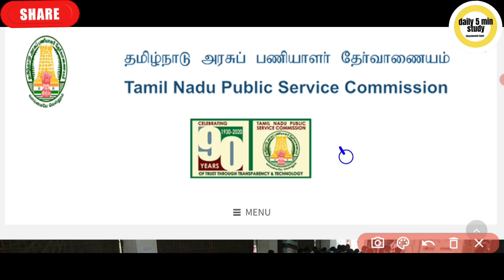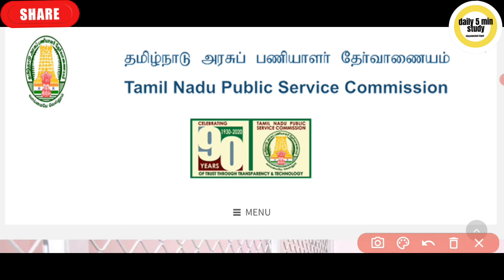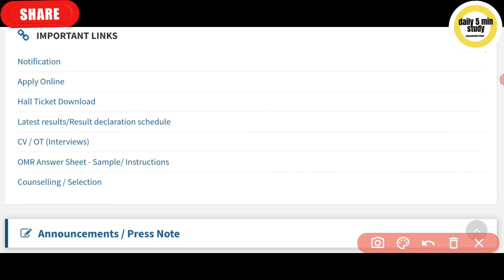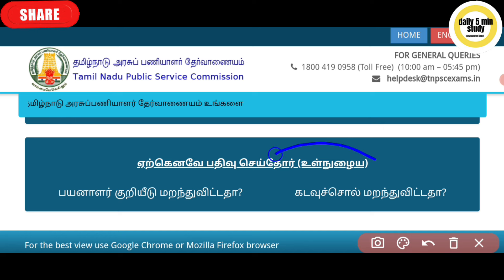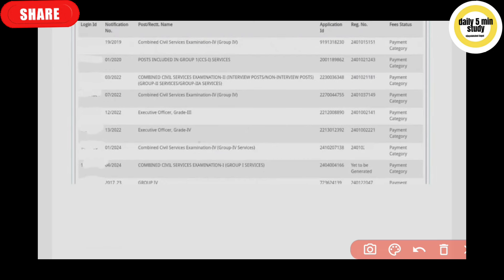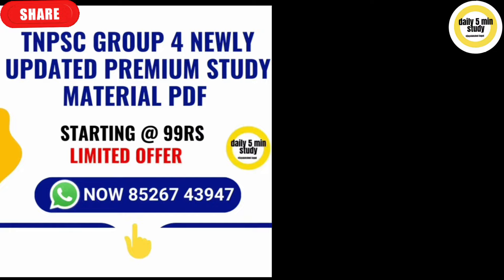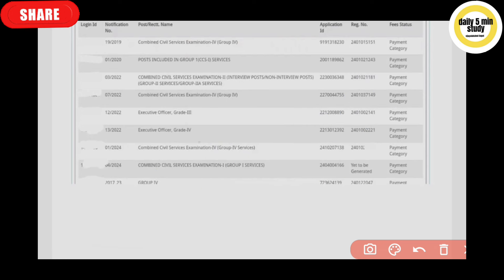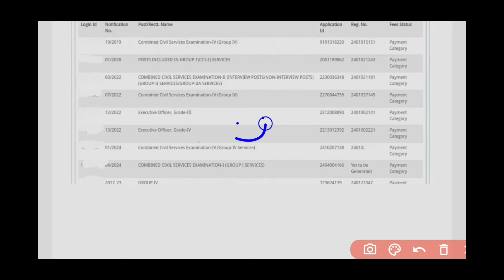Tnpsc Group 4 Registration Number Released 👉 tnpsc group 4 Hall ticket download 2024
😃குரூப் 4 தேர்வில் உங்கள் மதிப்பெண்ணை உயர்த்தும் tamil, maths( video class), gs முக்கிய oneliner pdf நியாயமான விலையில் உடனே பெற- whatsapp now